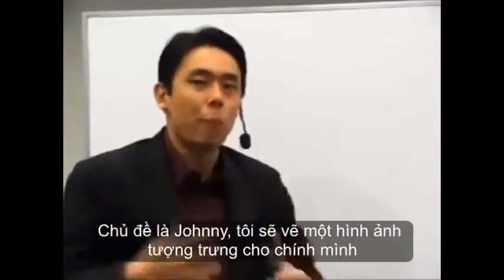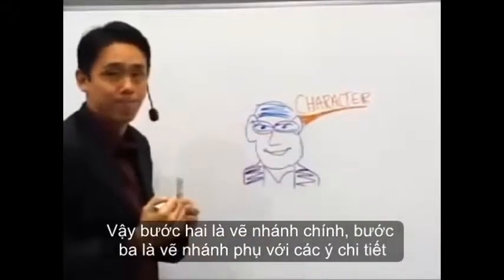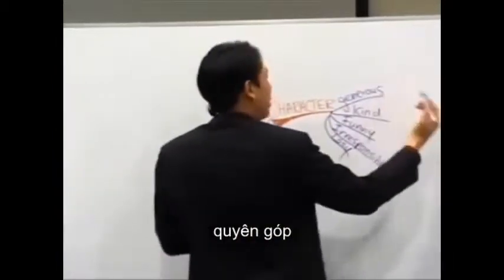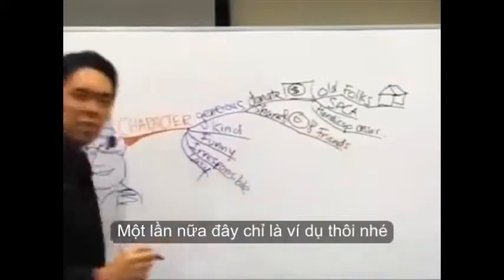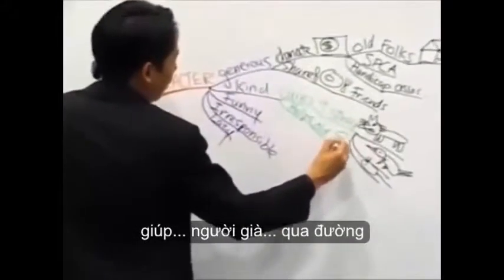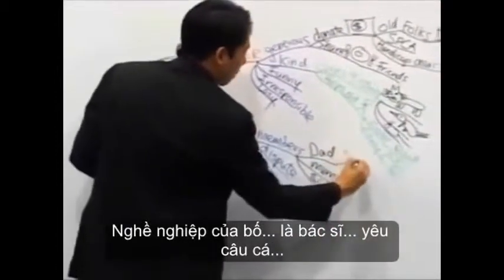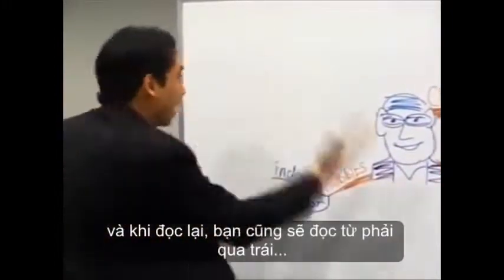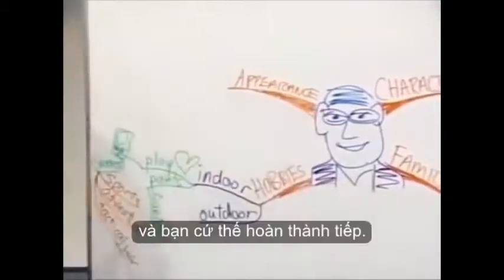Adam Khoo hướng dẫn vẽ sơ đồ tư duy đơn giản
Bậc thầy Adam Khoo hướng dẫn vẽ sơ đồ tư duy đơn giản, để hiểu thêm về sơ đồ tư duy bạn hãy truy cập blog chuyên sâu về sơ đồ tư duy sau: